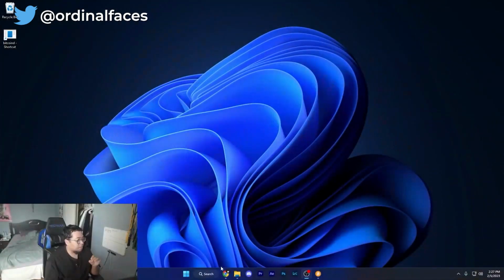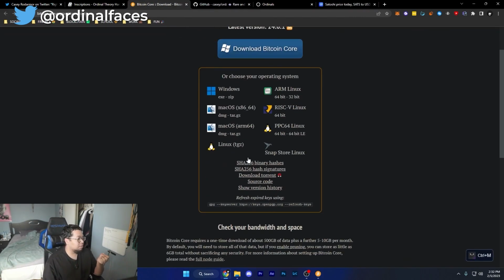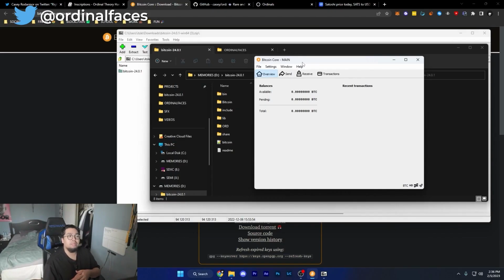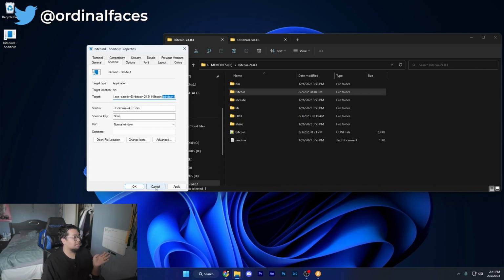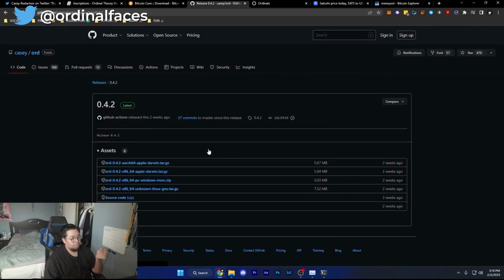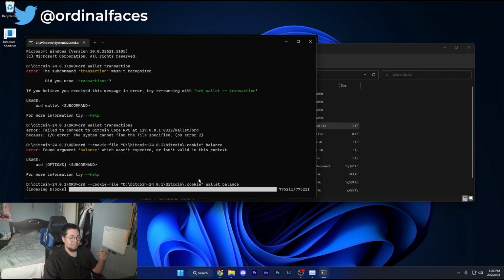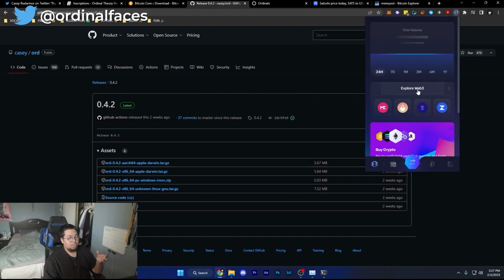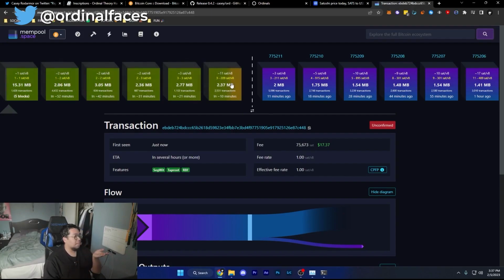How To Setup A Bitcoin Node & Ord Wallet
EDIT: ORD VERSION 0.16.0 REQUIRES RUNNING A SEPARATE COMMAND PROMPT WITH THE COMMAND: ord server
TO USE THE ORD COMMANDS SHOWN IN THIS VIDEO.

Timestamps:
00:00 - Introduction
01:00 - 1st Step: Creating the Bitcoin Node
03:18 - 2nd Step: Indexing the Bitcoin Node
06:18 - 3rd Step: Setting up the Ord Wallet
08:19 - 4th Step: Funding the Ord Wallet
10:25 - 5th Step: Inscribing